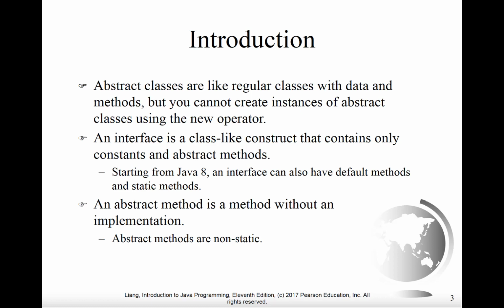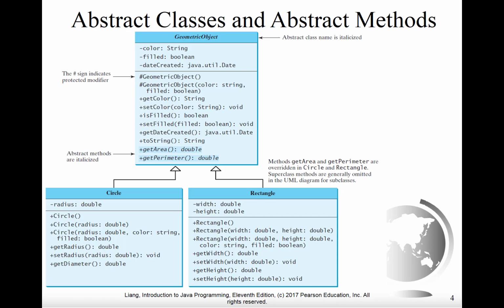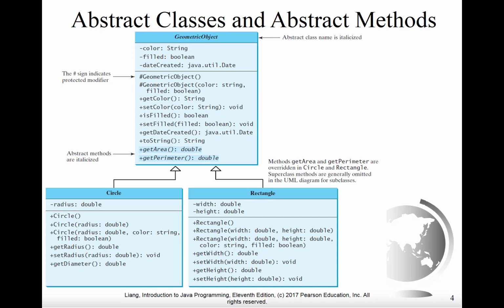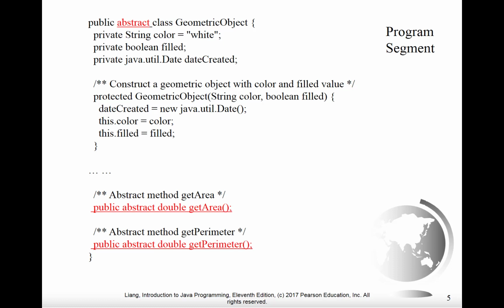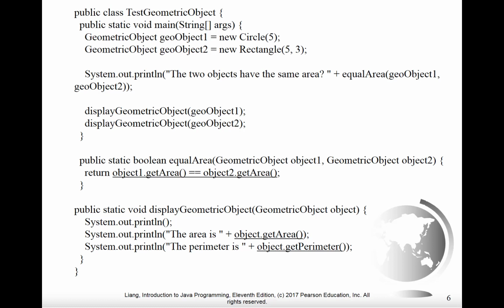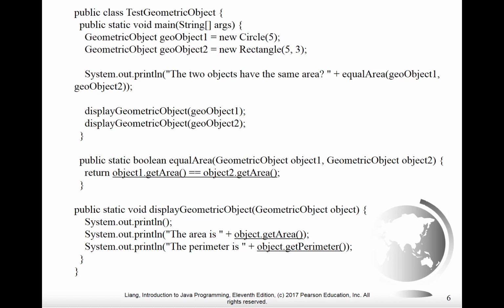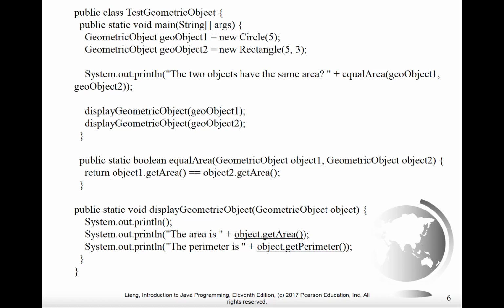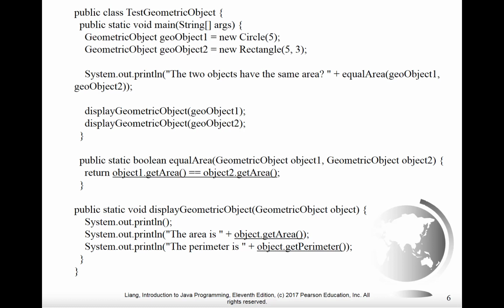NCBC1047_M2_U3_L1_V1